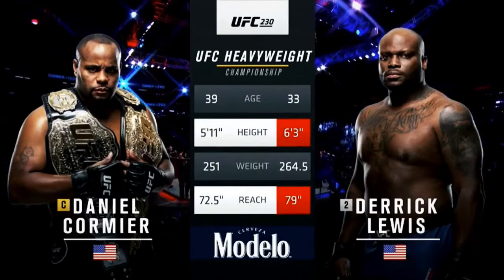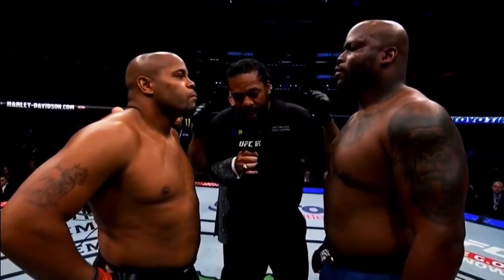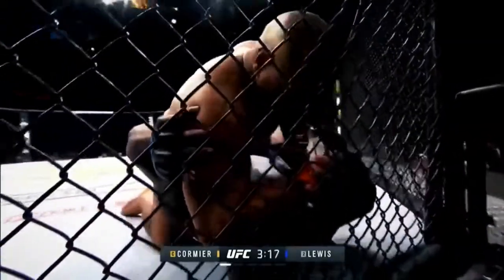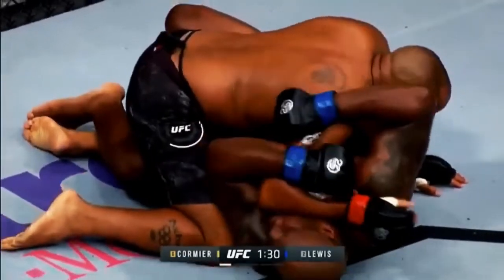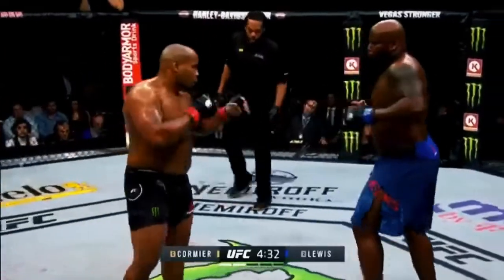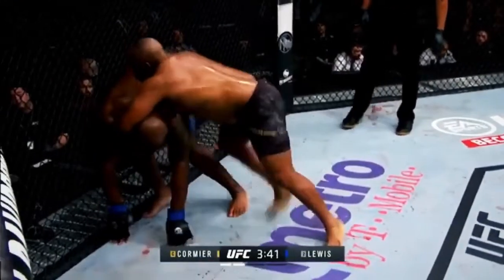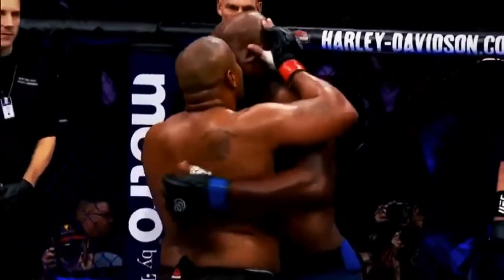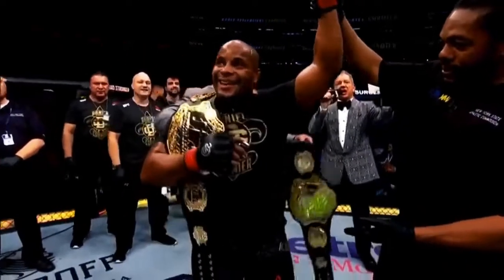UFC 230 Cormier vs Lewis